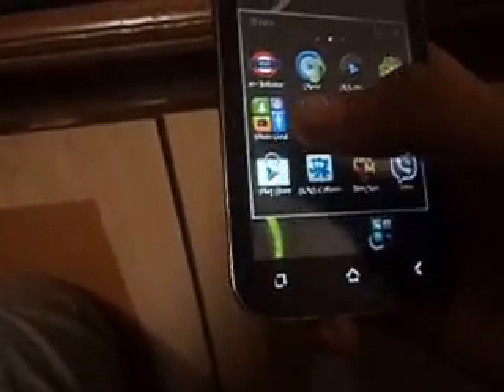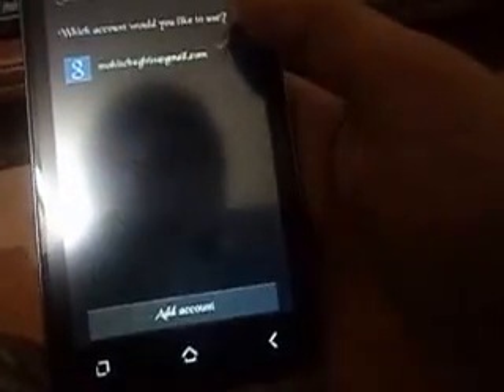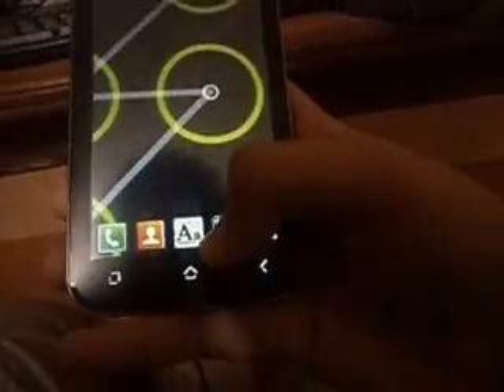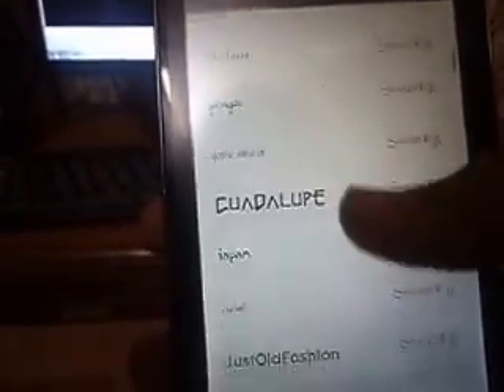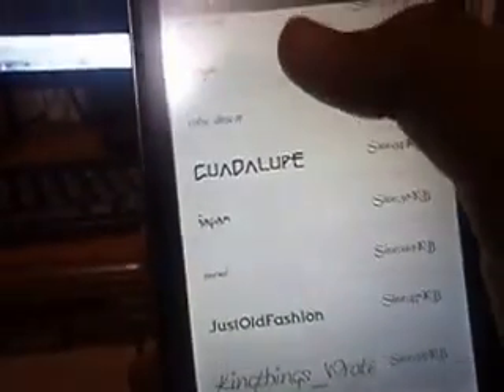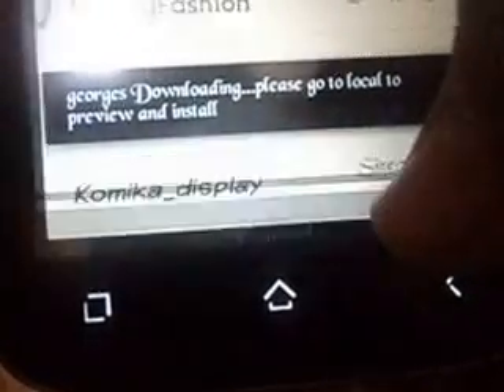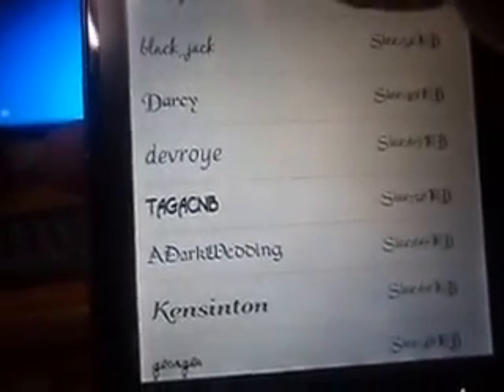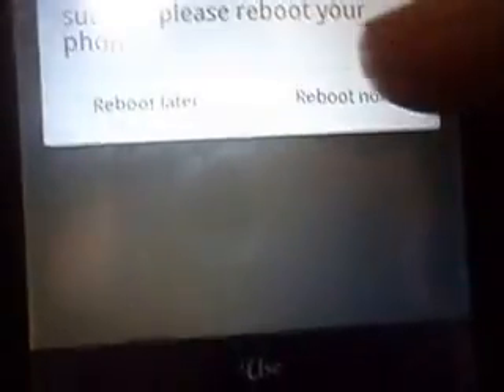how to change fonts of canvas 2